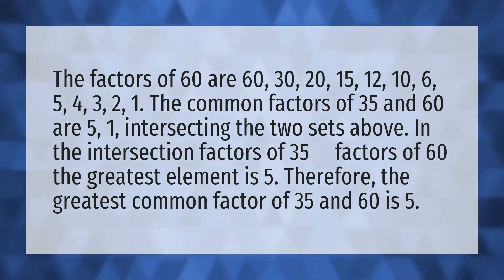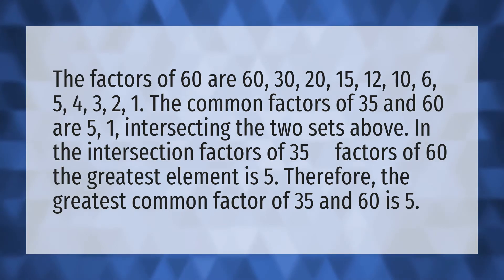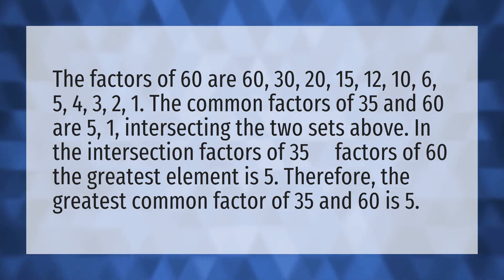What is the GCF of 60 and 35?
HCF 24 36 • What is the GCF of 60 and 35?